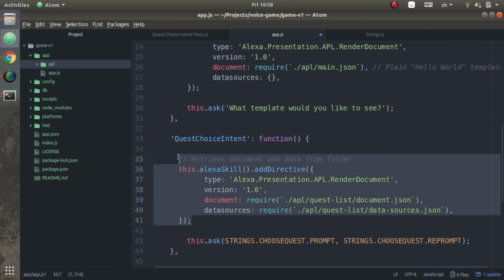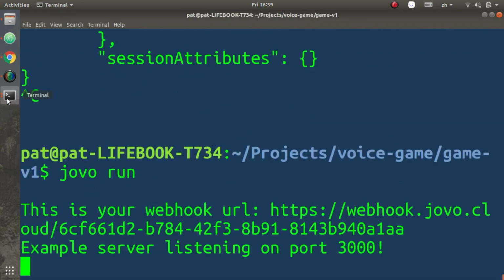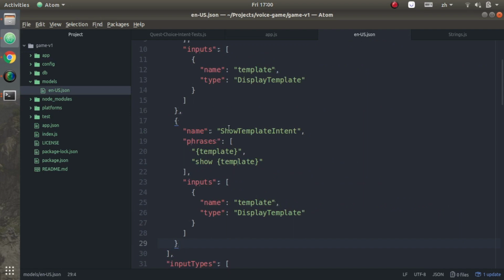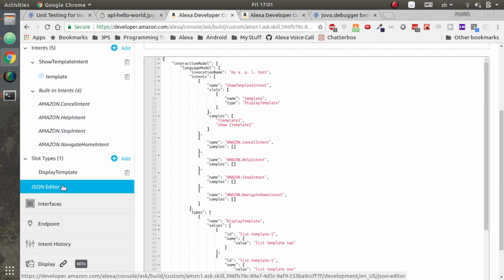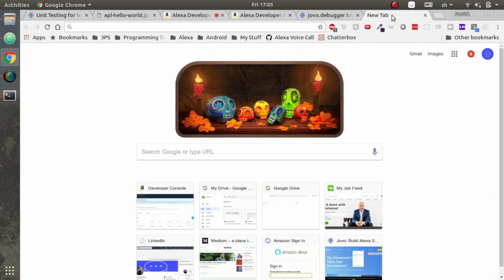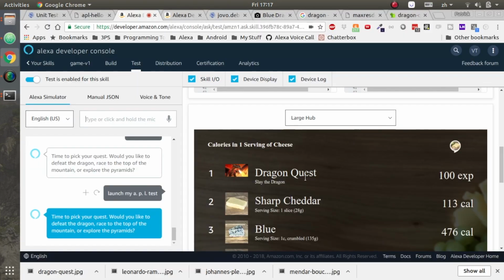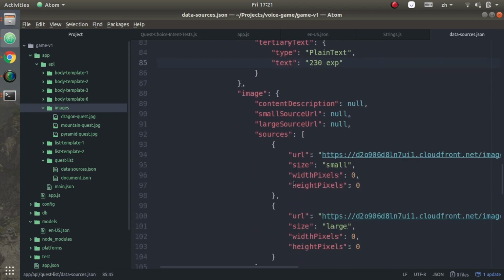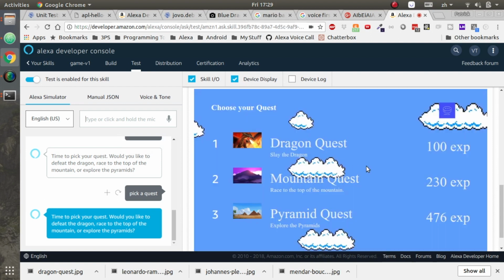Jovo APL Voice Game - Design for Screens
Alexa Presentation Language (APL) brings rich visual experiences to voice-first devices. Build a video game with Amazon Alexa and the APL library. PART V

Final Product:
"Okay Google/Alexa, start my game."
"Okay Google/Alexa, launch my game and pick a quest."
"Okay Google/Alexa, open my game and start a new game."